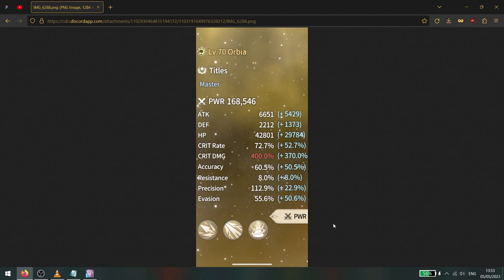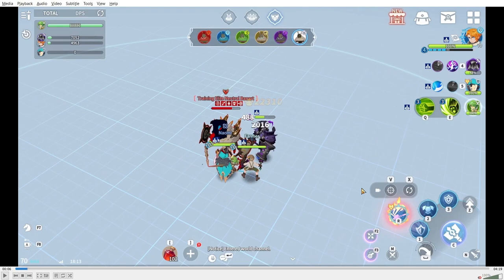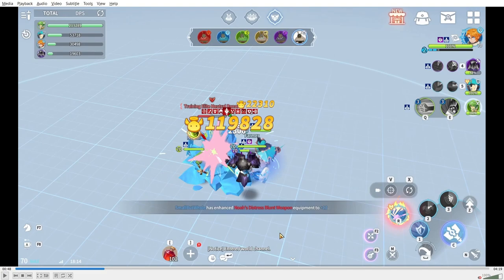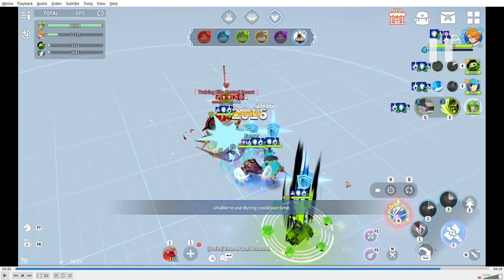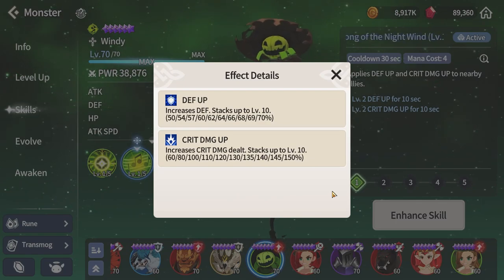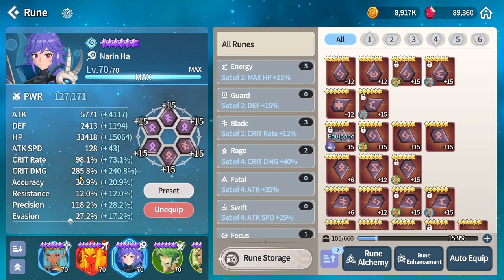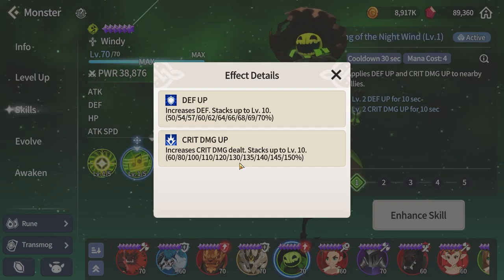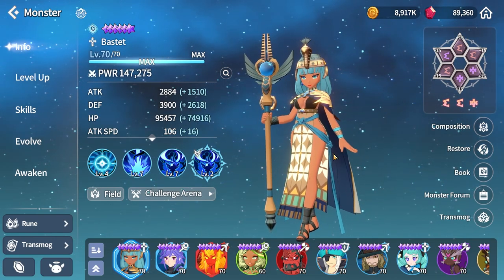CRIT DMG CAP and the impact of it on builds.. - Summoners War Chronicles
Do you think we will shift to builds focused more on atk over crit?

Previous and future discussed topics include:
expedicion
torre celestial
invocador
habilidades
armario
runa
monstruo
altar de invocacion
gremio
centro de transaccion
asalto
grieta
sello
prision neblinosa
castillo sombrio blanco
cascada ardiente
cienaga torcida
arena brutal
guía
lista de niveles
fiesta
expedição
torre celestial
invocador
habilidades
armário
runa
monstro
altar de invocação
guilda
centro de transações
assalto
rachadura
selo
prisão nebulosa
pântano torto
arena brutal
guia
lista de níveis
festa
donjon d'escouade
expédition
voie de croissance
ruines galagos
tour d'ascension
tour céleste
invocateur
compétences
armoire
rune
monstre
autel d'invocation
guilde
centre de transactions
agression
fissure
joint
prison brumeuse
château sombre et blanc
cascade brûlante
tourbière tordue
arène brutale
guide
Kampfkraft
Schlachtfeld
Trupp-Dungeon
Expedition
Weg des Wachstums
Galagos-Ruinen
Aufstiegsturm
himmlischer Turm
Beschwörer
Fähigkeiten
Schrank
Rune
Monster
Altar der Anrufung
Gilde
Transaktionszentrum
Angriff
Riss
Siegel
nebliges Gefängnis
weißes düsteres Schloss
brennender Wasserfall
krummes Moor
brutale Arena
Führung
Rangliste
Party
squad piitan
ekspedisyon
summoner
kasanayan
aparador
rune
halimaw
altar ng panawagan
guild
sentro ng transaksyon
pag-atake
pumutok
selyo
gabay
listahan ng antas
party